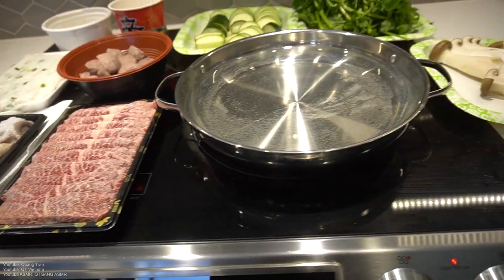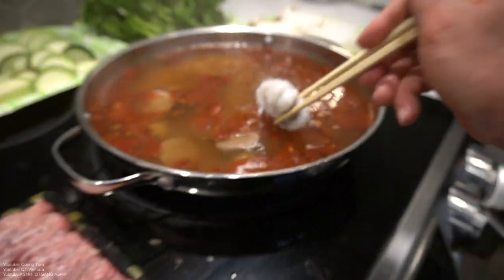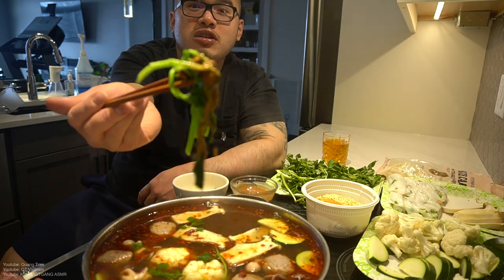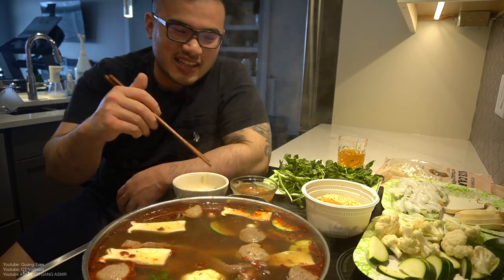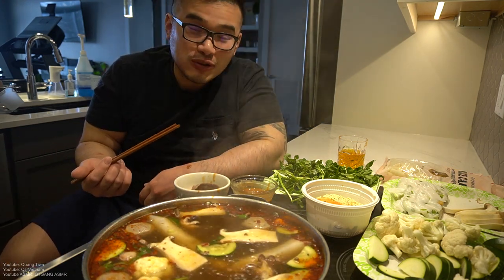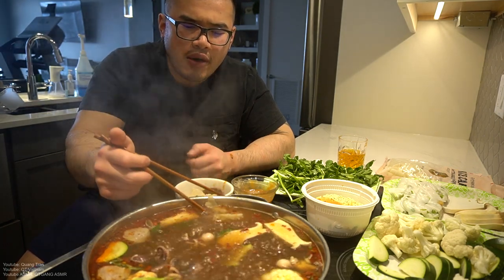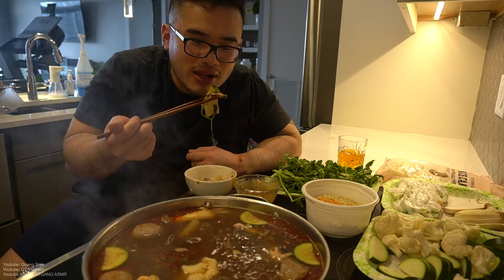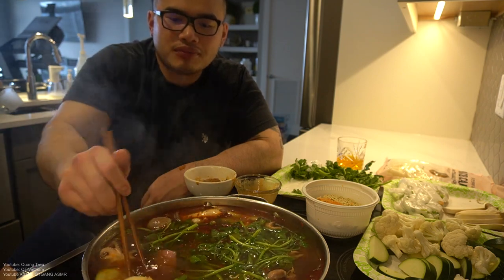STOVE TOP HOT POT - Virtual Dinner With Me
Today we eat Hot Pot! One of my favorite thing to eat on cold winter days. The broth package I've used today was a Haidilao Brand. You can find all of these ingredients at any Asian Supermarket or just freestyle it and use any leftovers in your fridge. ENJOY This Virtual Hot Pot Dinner with me!